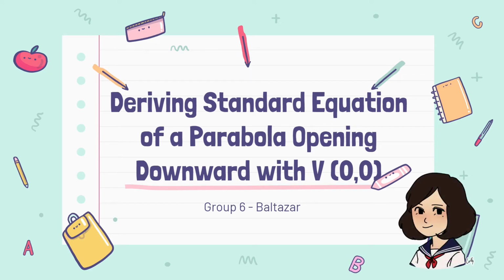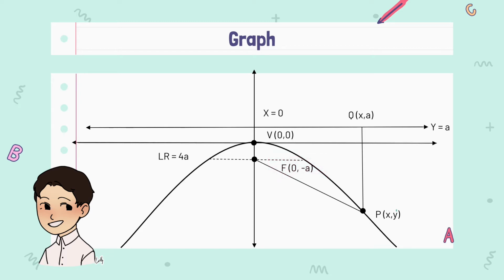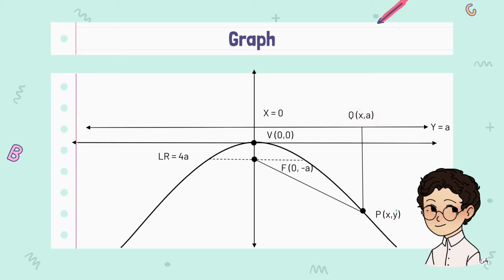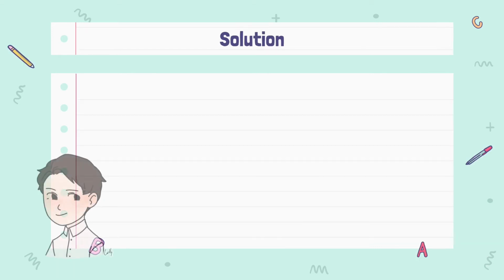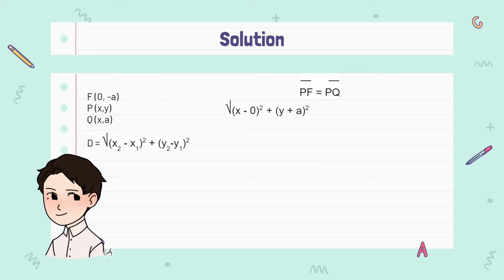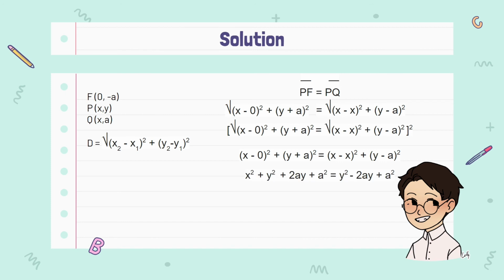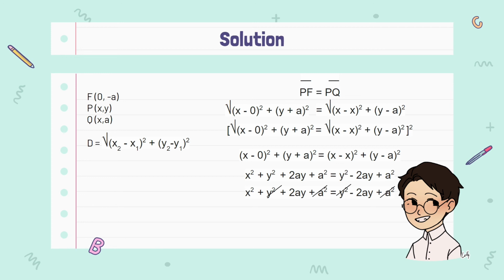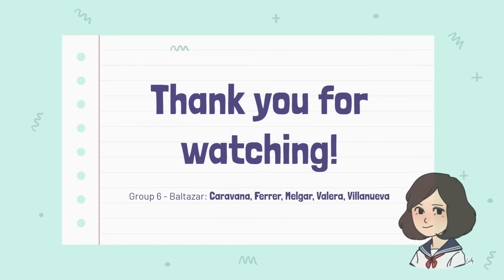PARABOLA OPENING DOWNWARD WITH V 0,0 Group 6